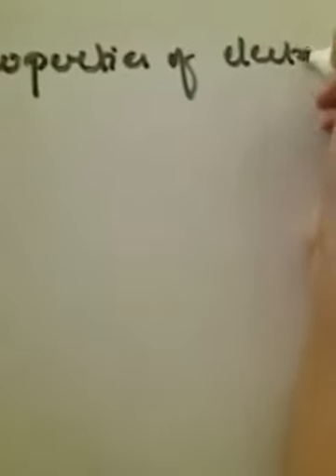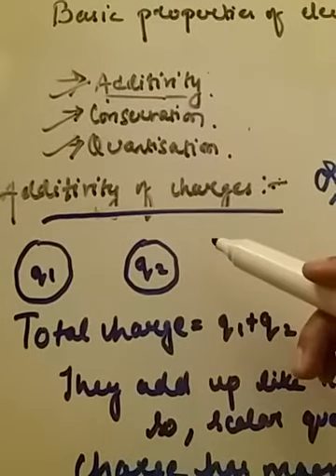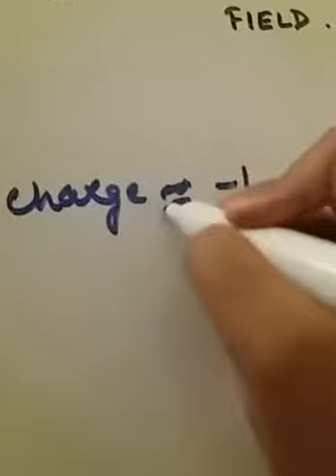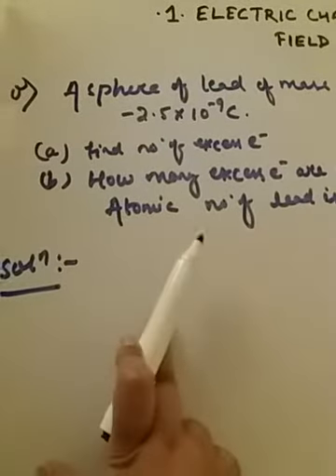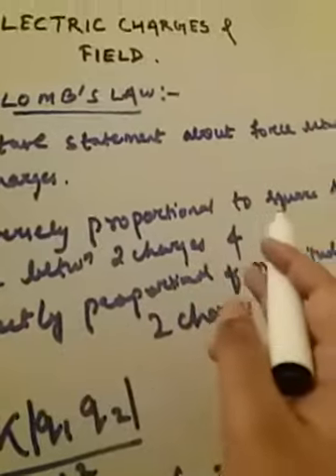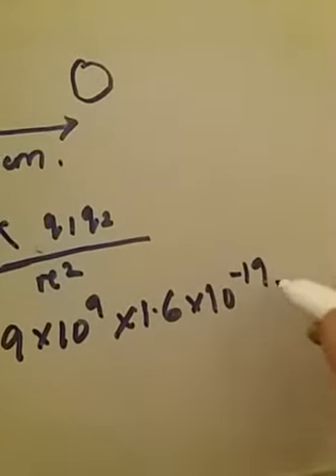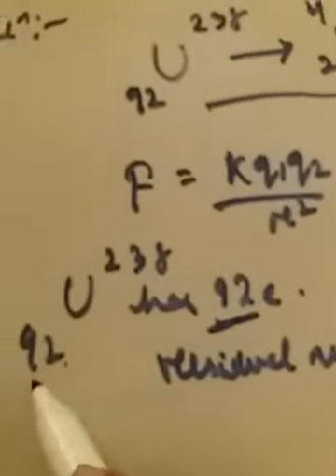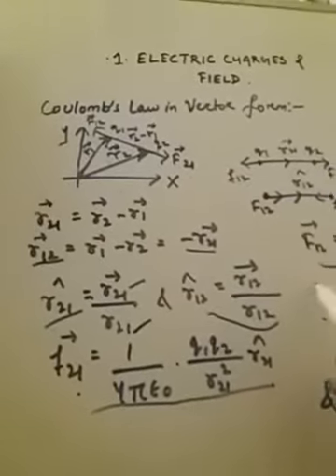Physics class 12th, electric charges and field.part 2.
I hope it will help u up.